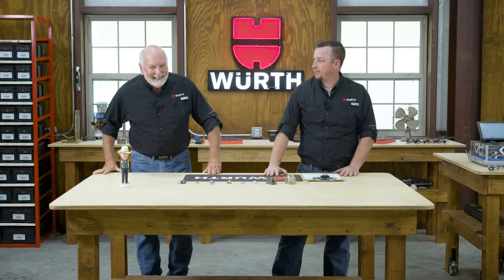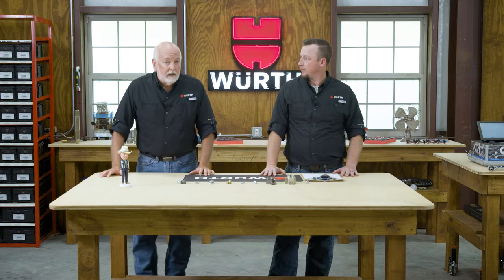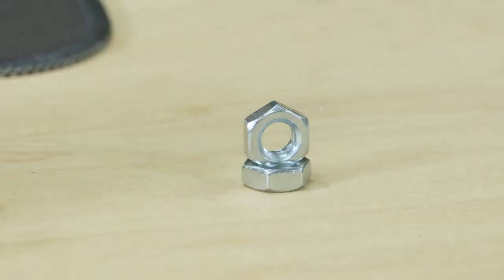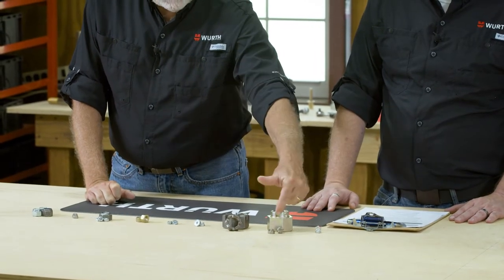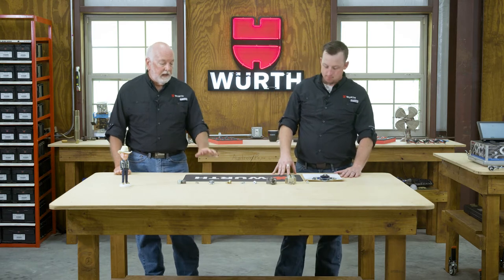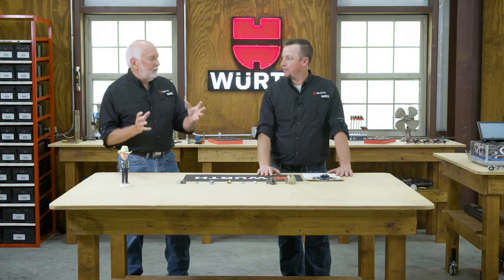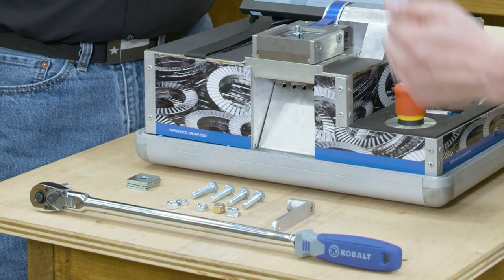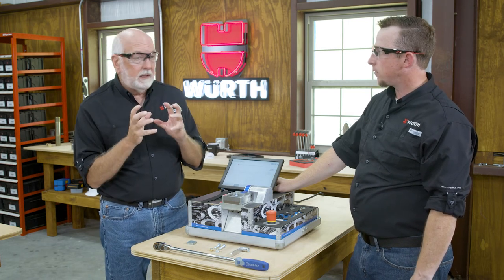Locking Nuts | Würth Knowing Episode 13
Locking nuts are a go-to option when torque alone can't keep your assembly together. But there are so many types of locking nuts; how do you decide which one to use for your assembly?

Learn more about the different types of locking nuts, and their unique attributes and uses, from the demonstrations and discussion in this episode of Würth Knowing!